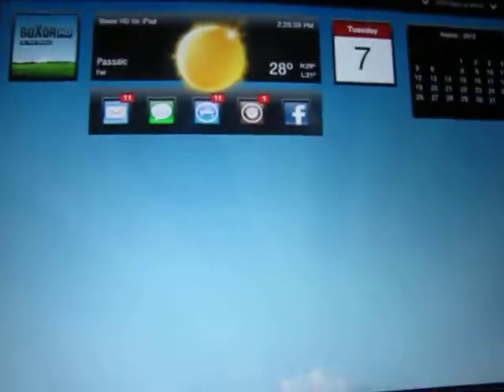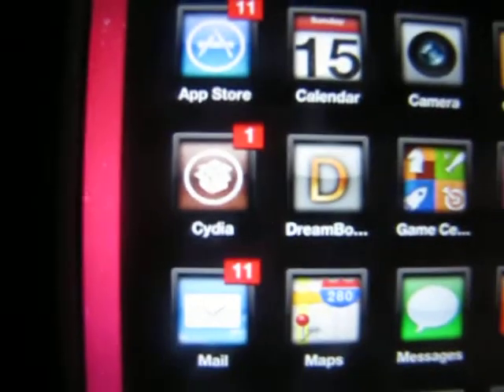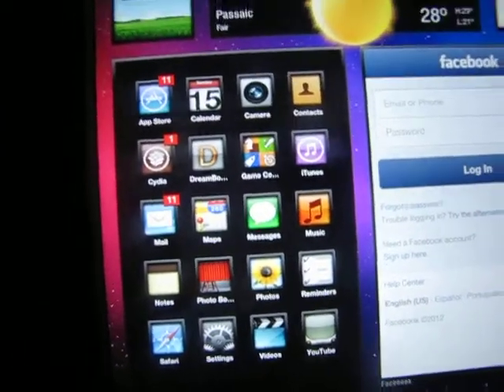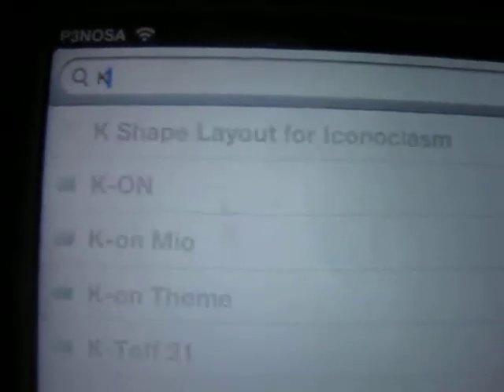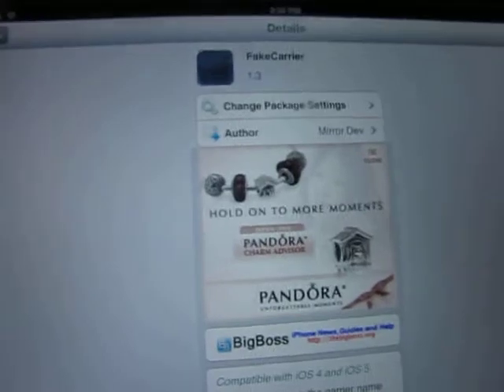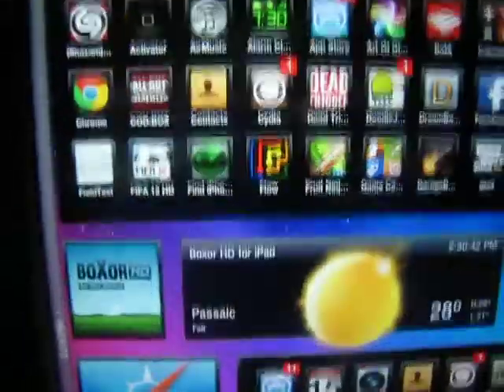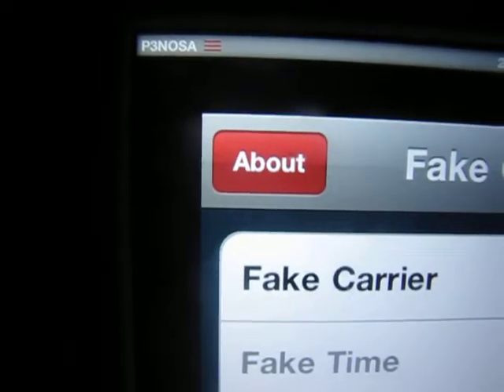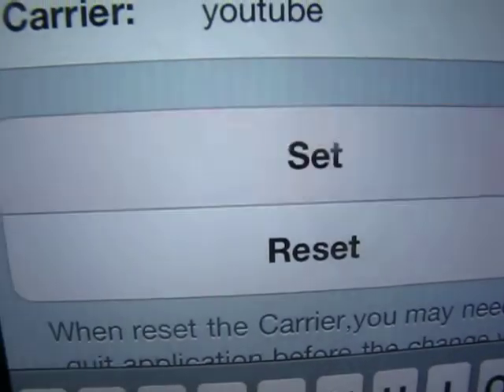How to change carrier on iPad 3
This video shows you how to change carrier on iPad 3. This will work on any idevice and in order to do this your device must be jailbroken. Launch cydia and search for FakeCarrier.